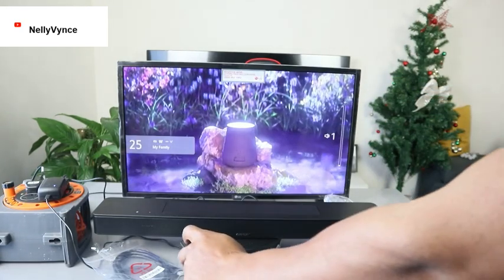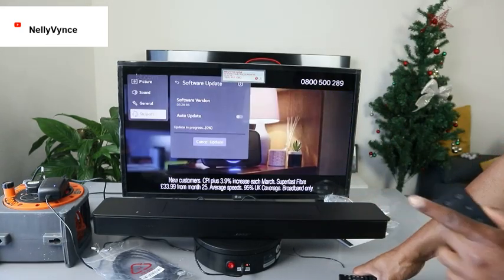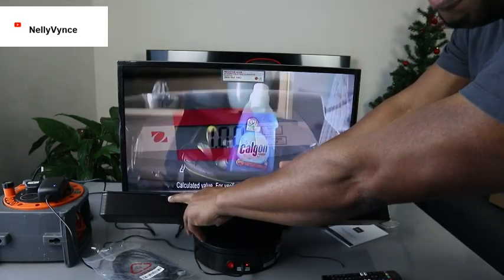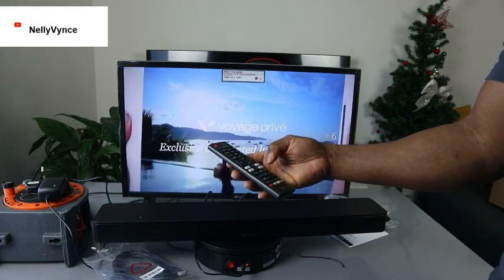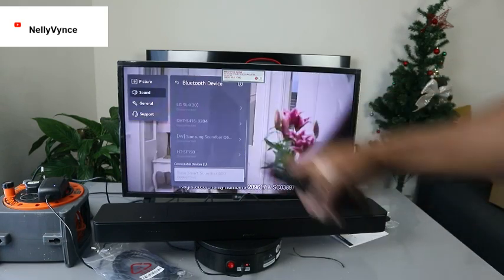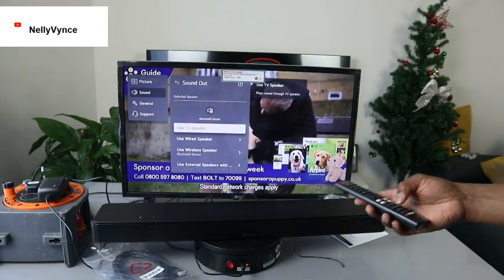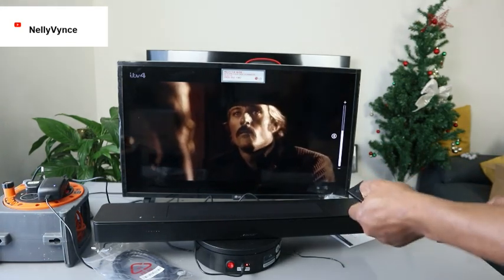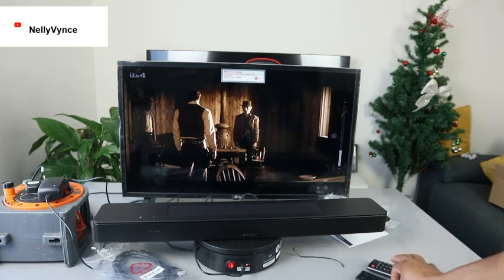How to Connect New Bose Smart 600 Soundbar to Your Bluetooth TV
This Video is How to Connect New Bose Smart 600 Soundbar to Your Bluetooth TV. When movies, TV and music are your passion, you don’t want to just watch. That’s why there’s the Bose Smart Soundbar 600 with shockingly immersive sound for its size. Dolby Atmos®, proprietary TrueSpace™ technology and upward-firing transducers work together to intelligently analyse and separate instruments, dialogue and effects, and then place them throughout the room. Even overhead. It’s a captivating sound experience that goes beyond simply watching.

Key Features
Fully immersive sound for everything you play
Supports Dolby Atmos® and Atmos-encoded content
TrueSpace™ upmixes non-Atmos content for multi-channel sound
Upward-firing and low-profile transducers
Amazon Alexa built-in